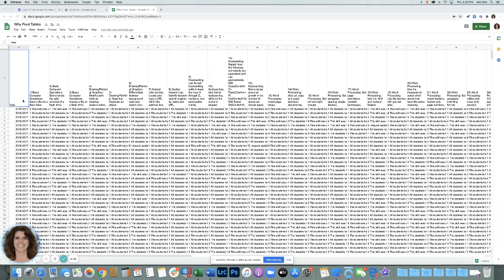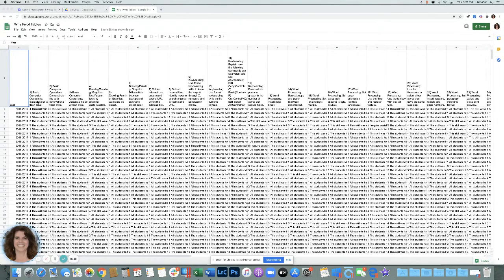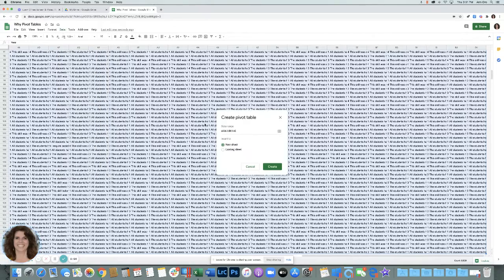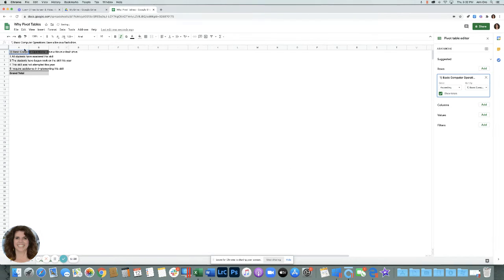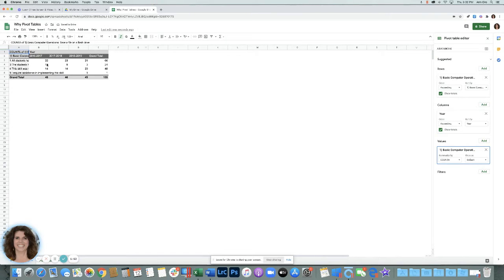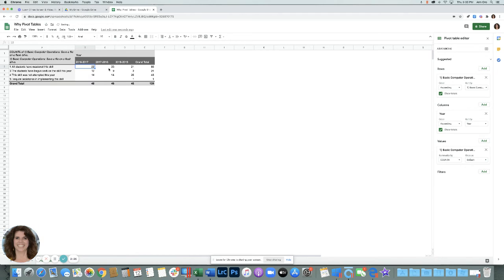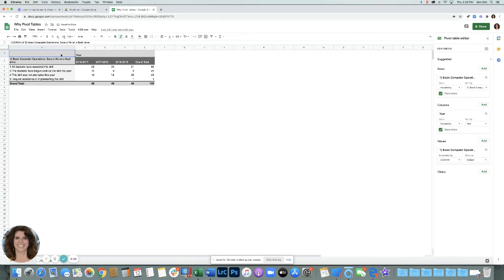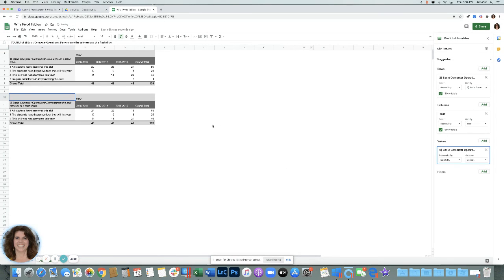Why Pivot Tables - Creating Tables with Counts as Numbers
Turning Google Sheet data into a pivot table and formatting the results as numbers